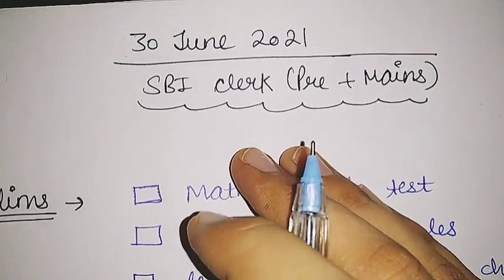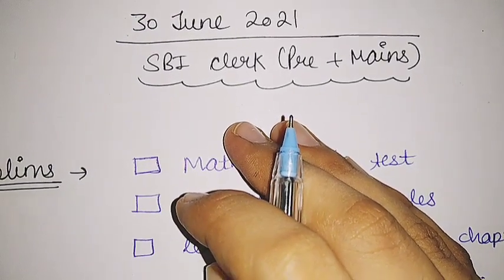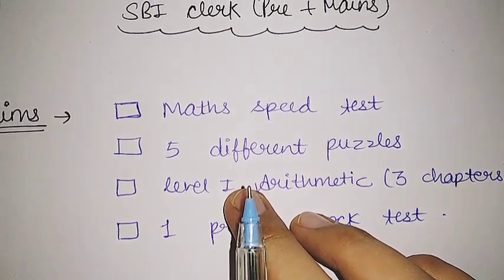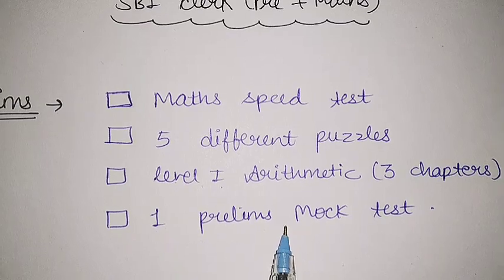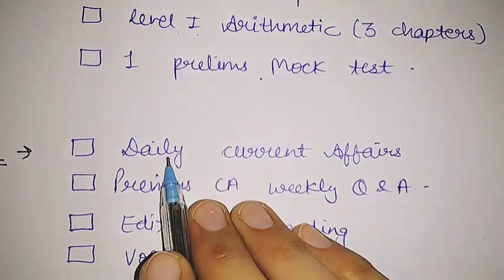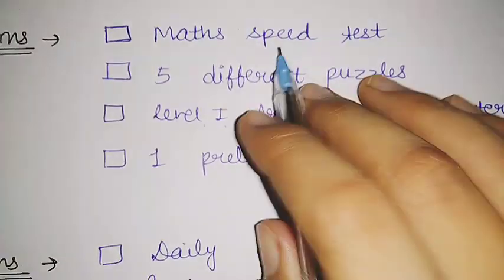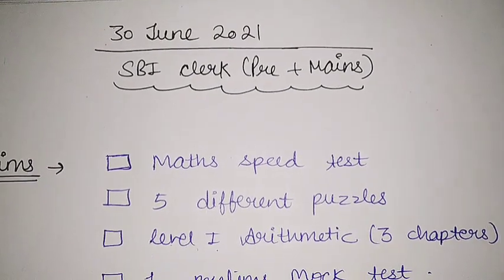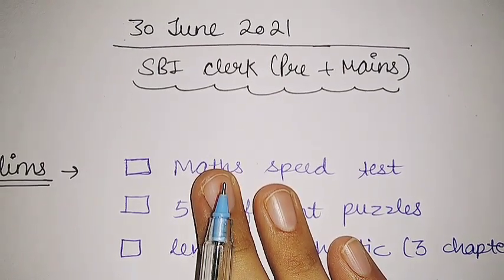Daily schedule for SBI clerk || 30 June 2021